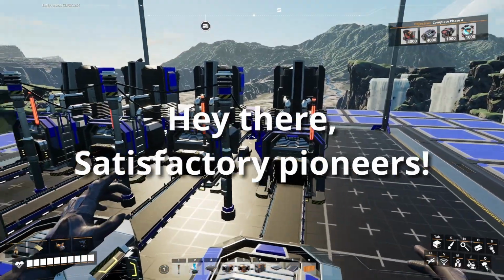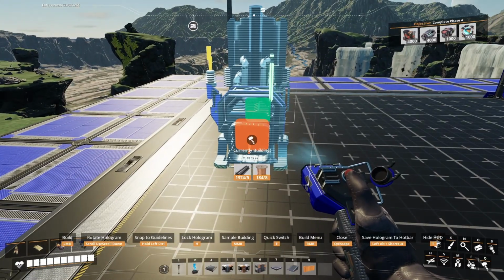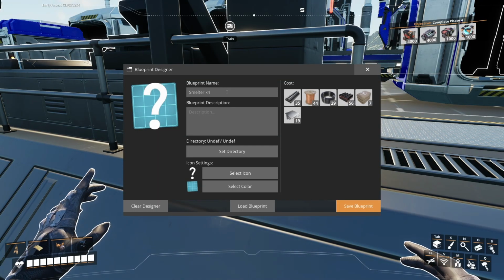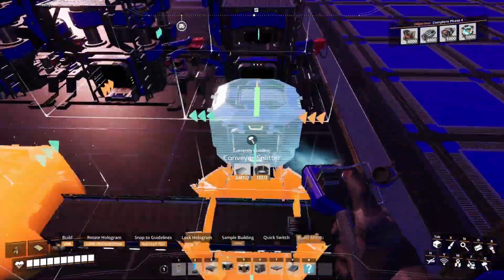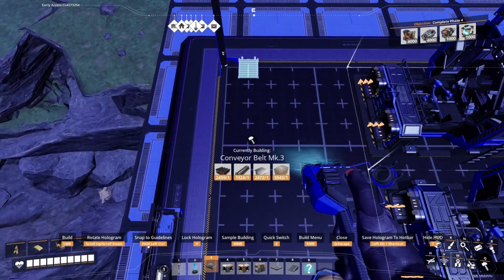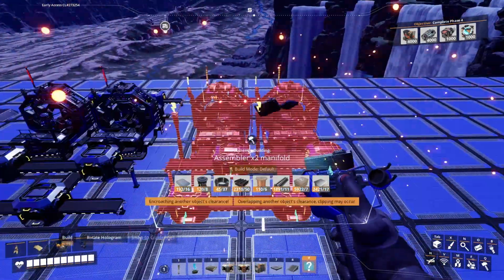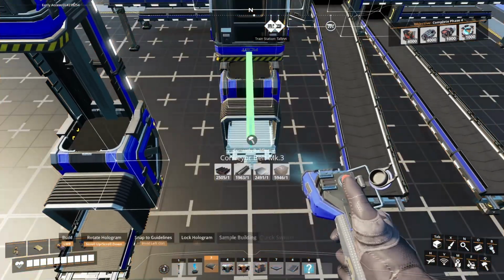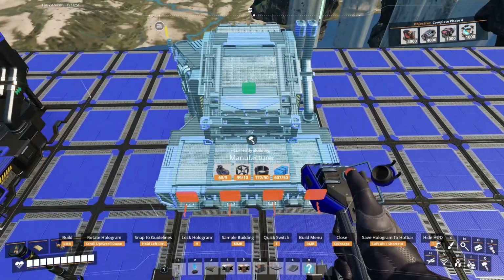Satisfactory Blueprint Designer for manifold blueprints | tutorial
Satisfactory Blueprint Designer for manifold blueprints, a guide on various blueprints useful in the automation game Satisfactory.

Video recorded on Early Access Update 8 version.

Check out my crazy project in the game "I played Satisfactory as a hero shooter for 20hrs straight and..."

Check out my crazy project in the game "I blew up the marsh in Satisfactory with 500 explosives."

Check out my crazy project in the game "I spent 20hrs and hand-crafted 1600 inhalers in Satisfactory."

The video script is below.

Hey there, Satisfactory pioneers! In this video, I'll show you how you can create your own manifold blueprints to use for your smelters, constructors, assemblers and manufacturers. So let's get cracking, shall we?

First things first, we need to unlock blueprints, which is done via the milestone in tier 4: FICSIT blueprints. Once unlocked, you can plop the big boy down with the resources in hand. Even if you don't have blueprints yet, you'll still learn a useful thing or two from this video, so stick around.

Now we can start our smelter manifold setup. By the way, if you need a refresher on how manifolds work, you can find a more detailed explanation in this video linked above and also down in the description. First, we lay down 4 smelters in a row, using ctrl to snap to each other. Then we run a belt parallel to the row of smelters like shown. Now, we can place splitters in front of each smelter, again using ctrl to snap to the right position. Now we do the same for the output side.
We create a merger going outward from the smelter and we extend the belt to the end of the row of smelters and finally we add the mergers. Done. Now we connect the belts, put in the power poles and voila! We're done creating our first smelter manifold. We save it for later use and now I'll demonstrate this blueprint use in action. We go on to our blueprint selection menu and assign our smelter blueprint to our hot-bar and now we can place down our arrays, like so. And we can extend this all we want, we just have to remember to connect between each blueprint, both the conveyors and the power cables. And that's it! Now we can move on to other blueprints. Let's go!

[The rest of video script follows below in the comments section.]